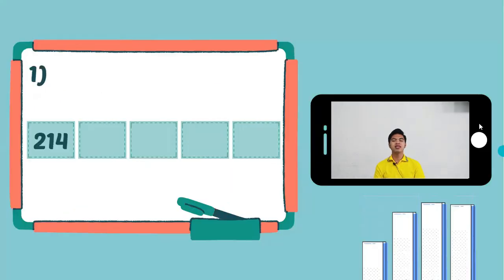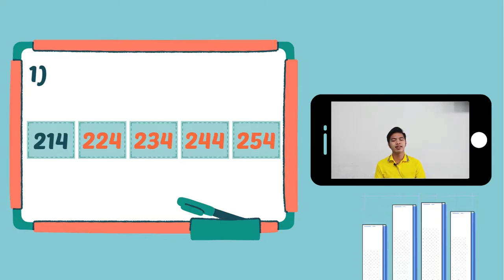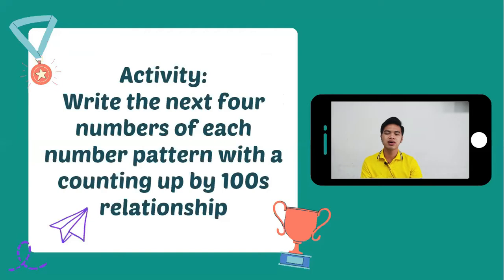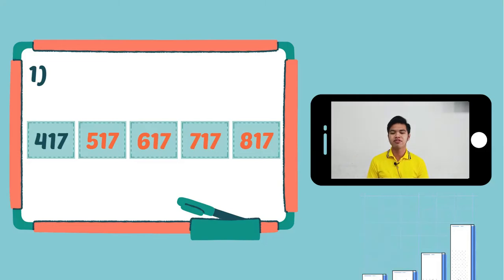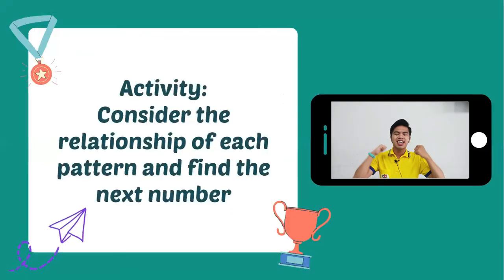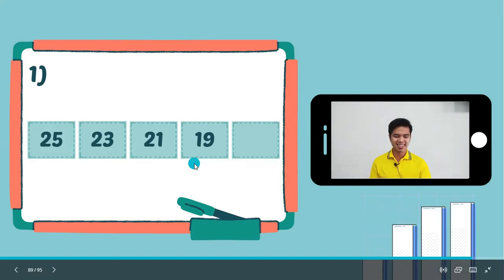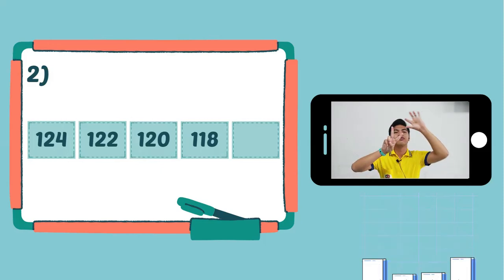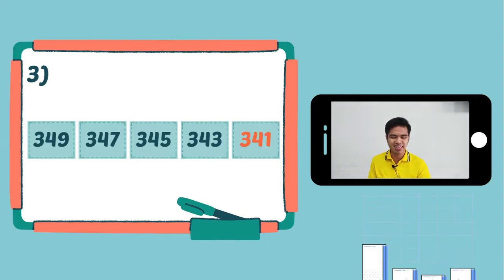NUMBER PATTERNS | MATHEMATICS 2